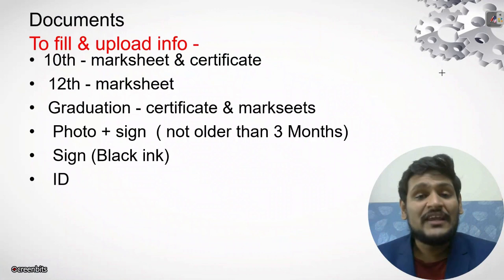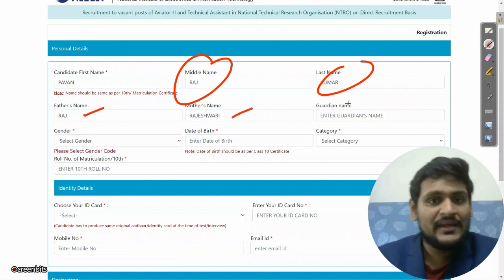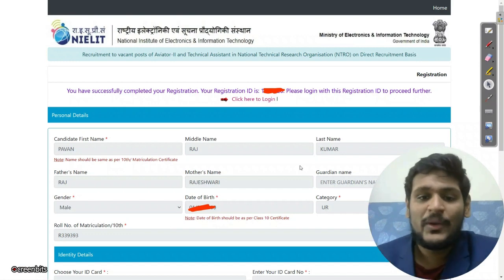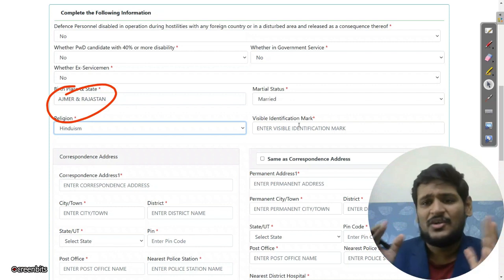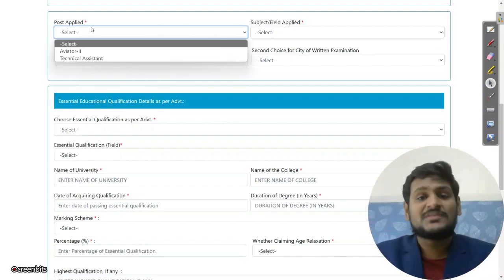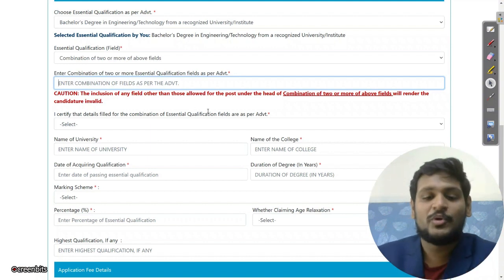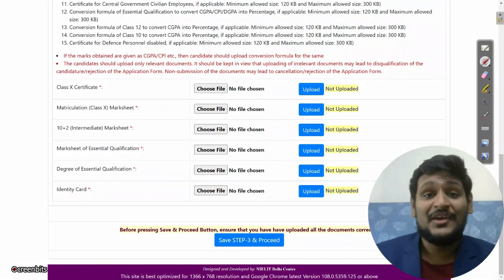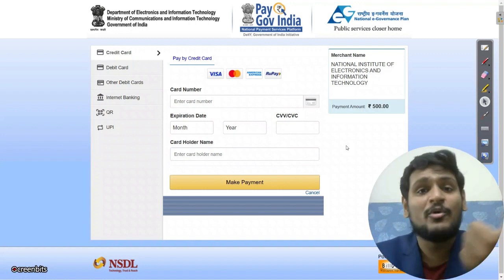HOW TO FILL ONLINE APPLICATION FORM FOR NTRO RECRUITMENT 2023 | NTRO ONLINE APPLICATION FORM FILLING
- Important Updates
                                      - Current affairs
- much more.